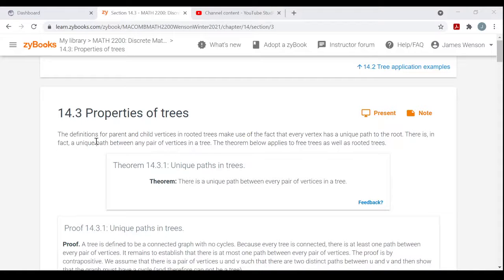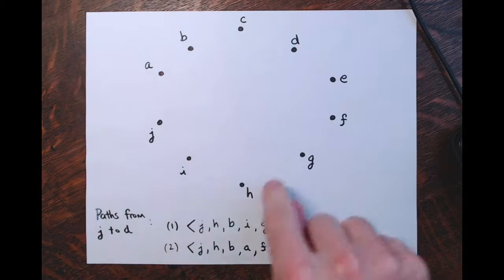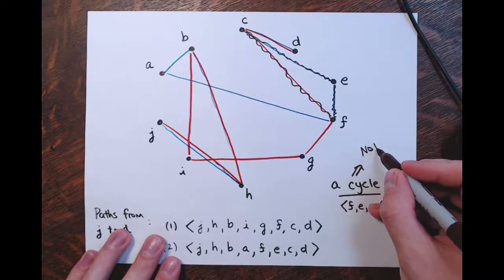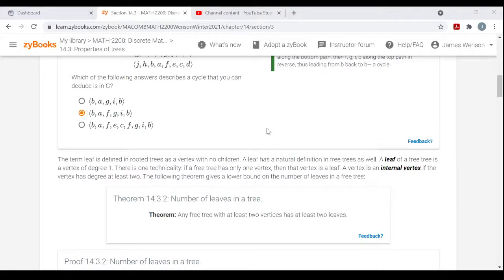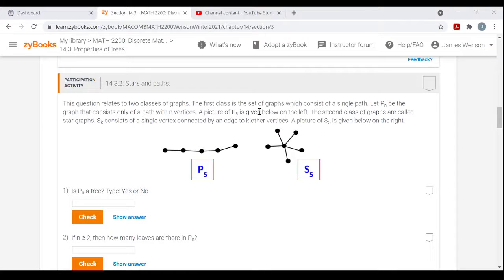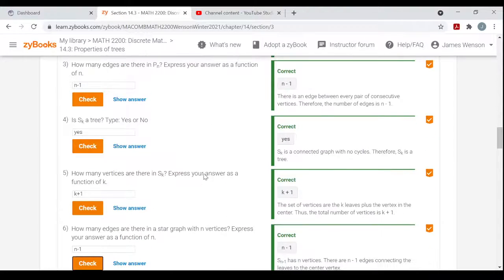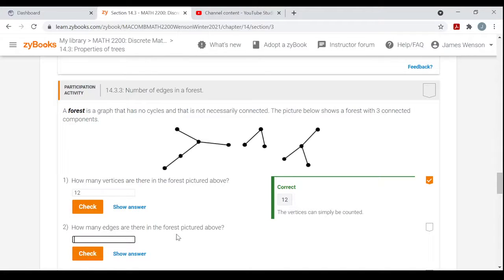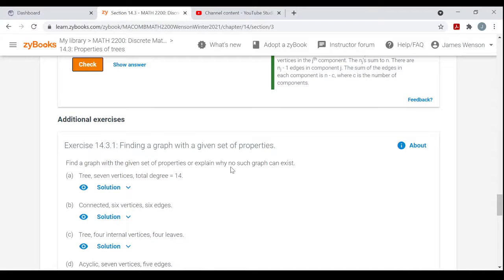Math 2200: Section 14.3 - Properties of Trees